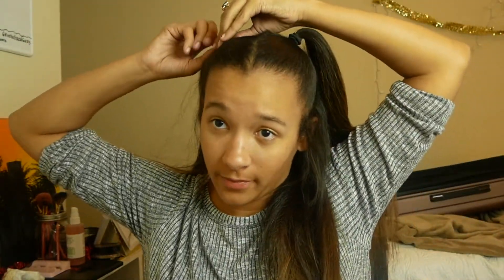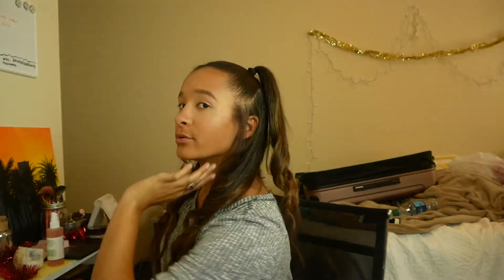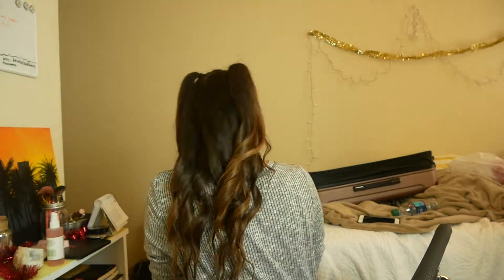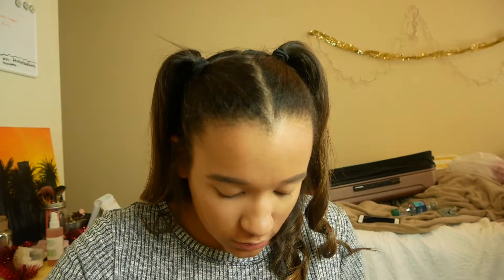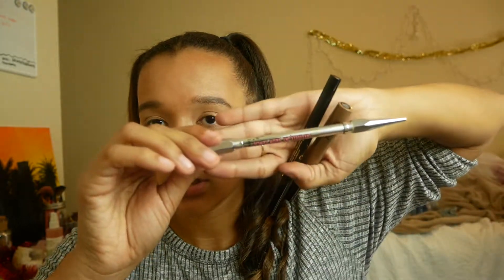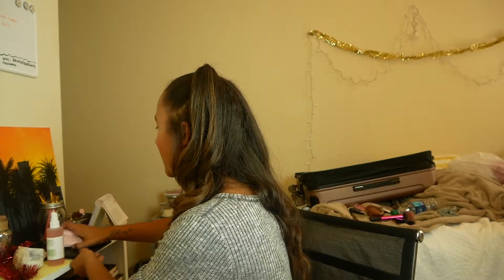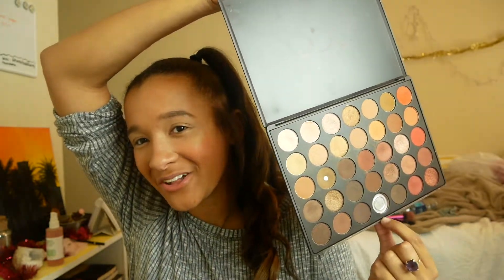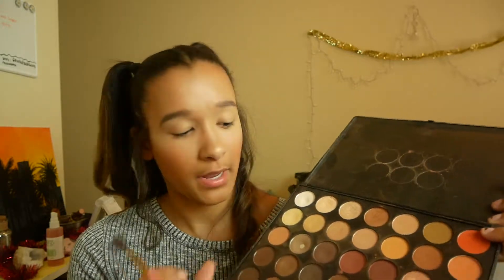THANKSGIVING + FALL HAIR AND MAKEUP LOOK | Susi Ann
In this video I show you guys how to do (arguably) bomb hair and makeup for thanksgiving/fall! This is also a collab with one of my best friends! dabfamily :)
*** OPEN ME***

Title - S.L.U.T
Artist - Bea Miller

Artist - Nikolai Heidlas

I like to do mostly beauty, fashion, and lifestyle videos! I am super duper passionate about the content I post!

I hope you have an amazing, fantastic, wonderful, beautiful, blessed by God and unicorns day and week and life!
xoxo, Sus